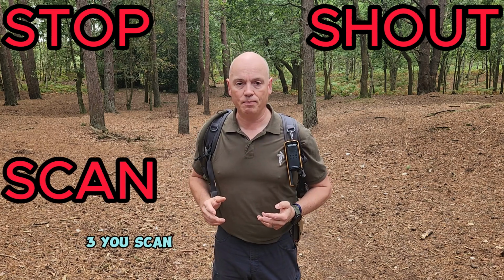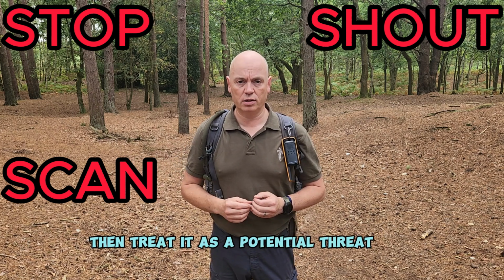What should I do in a minefield? - Ask the Team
In this video we show you the proper way to handle being in a minefield as well as ways to detect one before it's too late.

0:00 Intro
0:18 How to detect minefields
1:07 What to do in a minefield
2:39 Rescue from a minefield
3:43 Outro